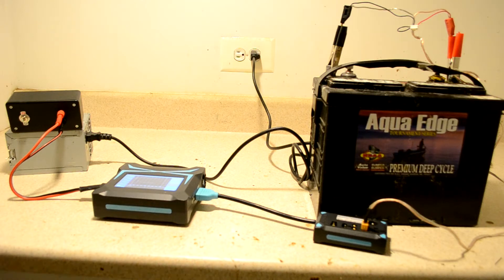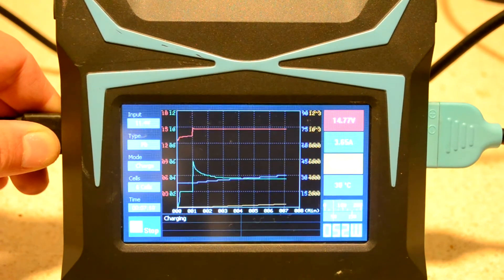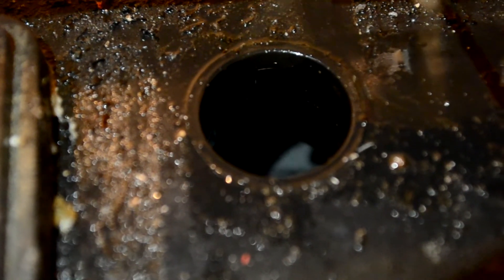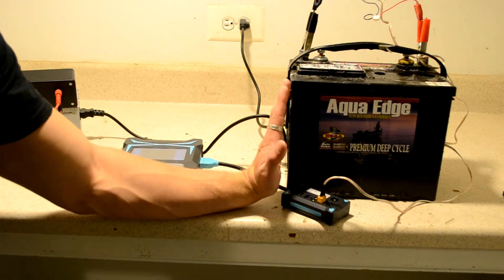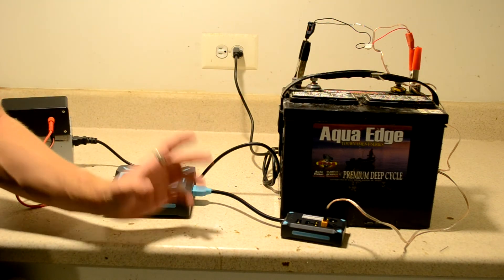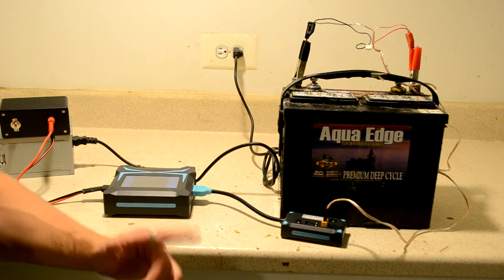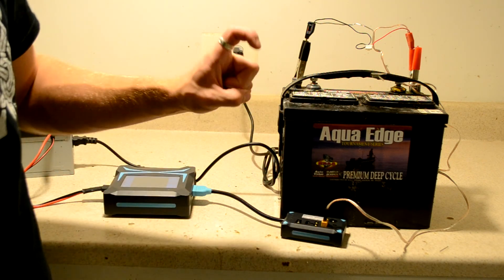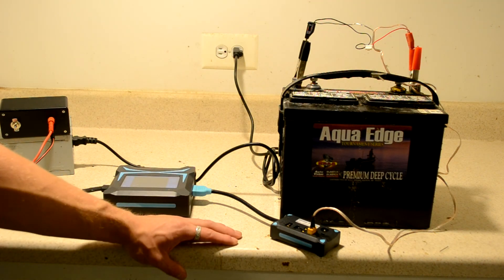Tutorial ---- Lead acid battery maintenance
A quick tutorial on the proper care and maintenance of a lead acid battery. A well maintained battery should give years of reliable service and solid discharge performance.